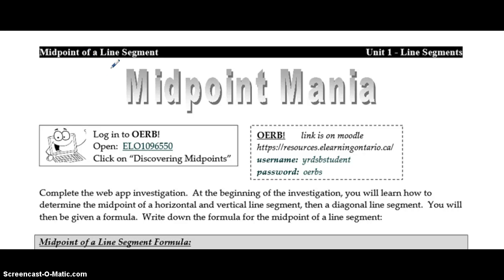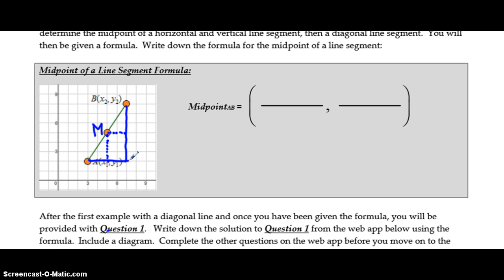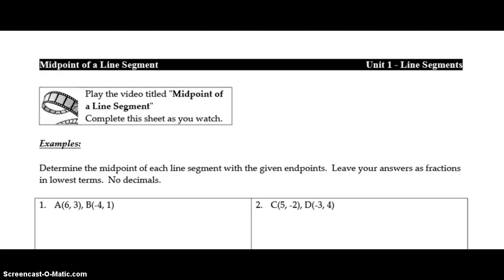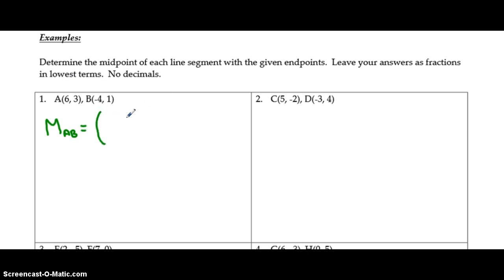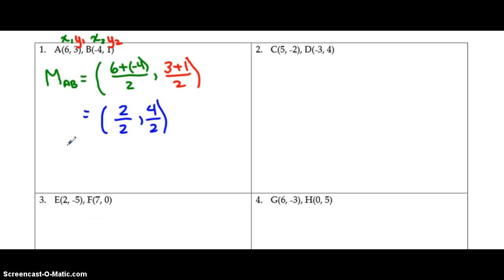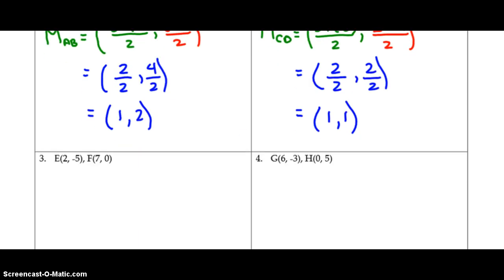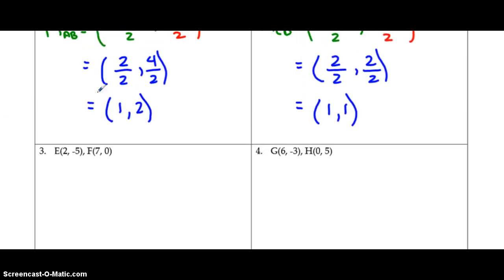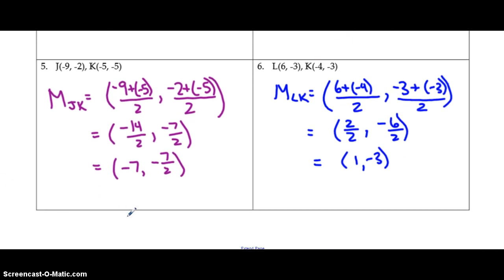Midpoint of a Line Segment